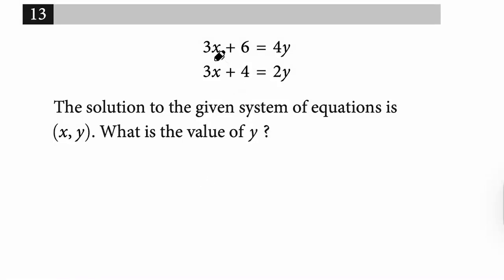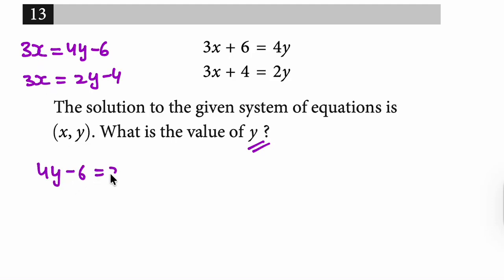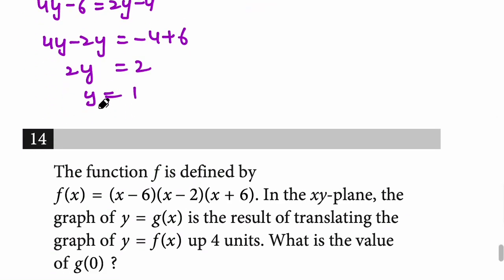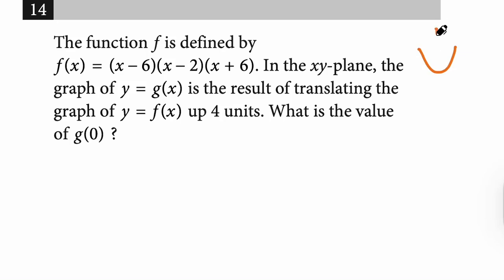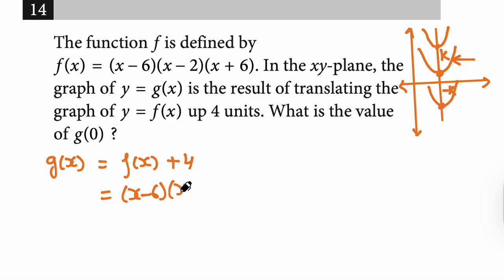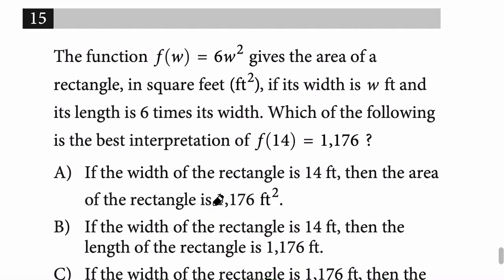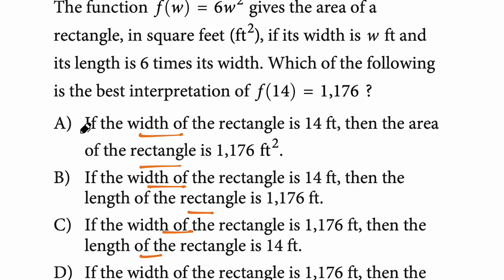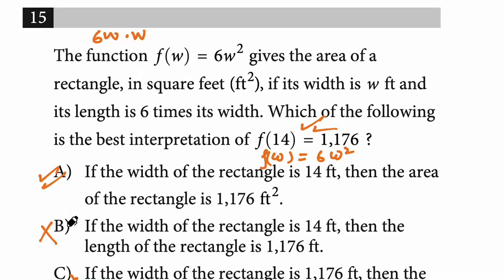SAT Math: How to Solve Functions, Transformations & Interpret Bundle 10, Module 1, Q 13, 14, 15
This set brings together algebra, function transformations, and interpretation of expressions, exactly the mix where students either think clearly or fall apart.

In Question 13, you solve a system of equations by simplifying both equations first. If you don’t organize the equations properly, you’ll get lost in the algebra.

In Question 14, the focus is on function transformation. A vertical shift up means adding a constant to the function, not changing the input. Many students confuse this and end up doing unnecessary work.

Question 15 tests interpretation, not calculation. You are given a function and asked what a specific value represents. If you don’t connect the formula to the real-world meaning (area vs width vs length), you’ll pick a logically wrong option even if your math is fine.

This bundle forces you to think, not just calculate. That’s the difference between average and high SAT scores.